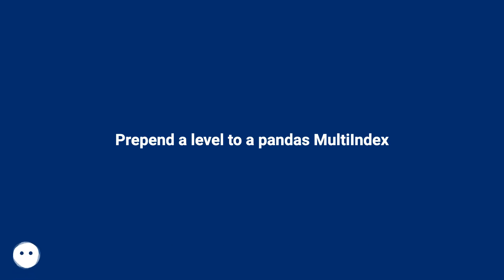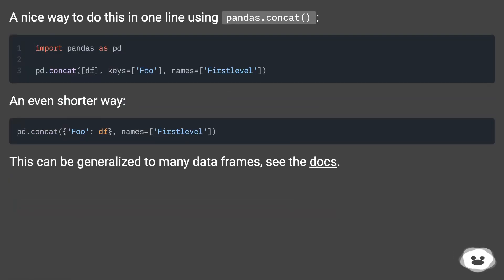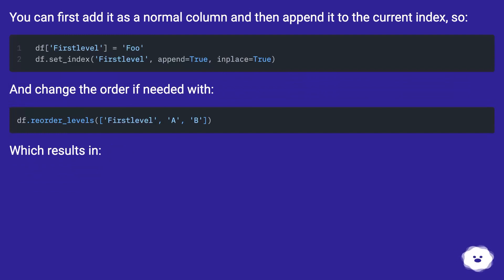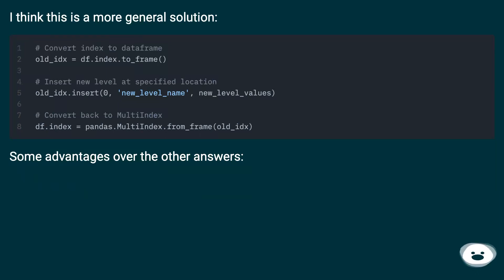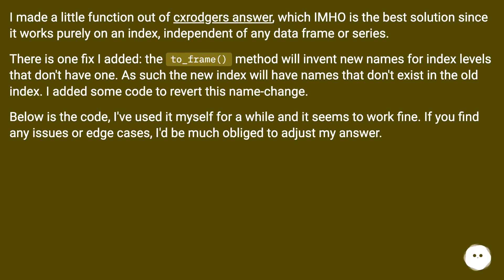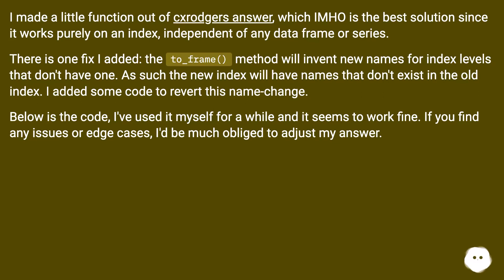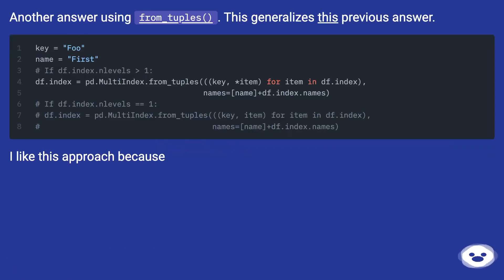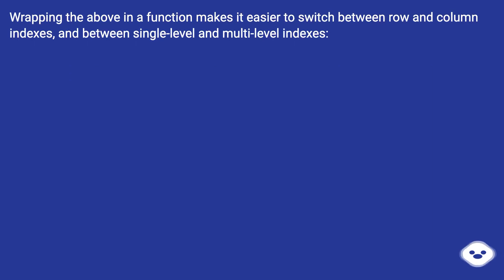Prepend a level to a pandas MultiIndex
Chapters
00:00 Prepend A Level To A Pandas Multiindex
00:34 Accepted Answer Score 261
00:59 Answer 2 Score 178
01:46 Answer 3 Score 60
02:22 Answer 4 Score 6
03:53 Answer 5 Score 6
05:18 Thank you